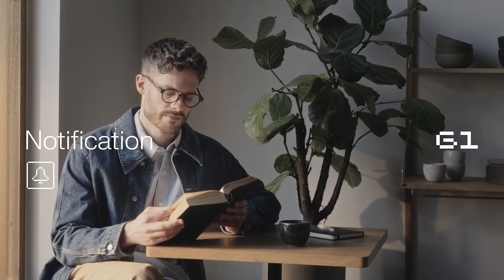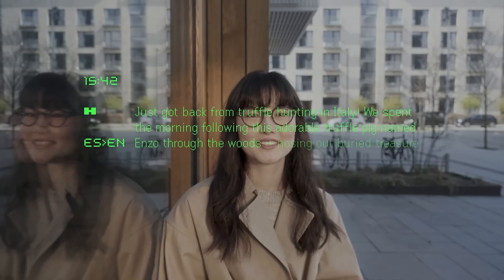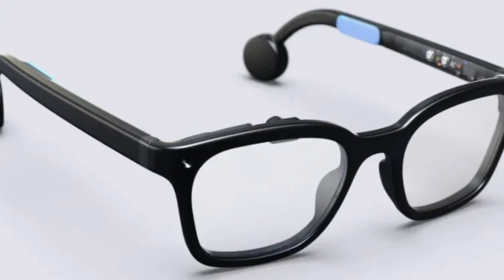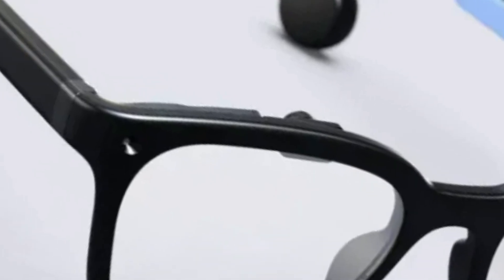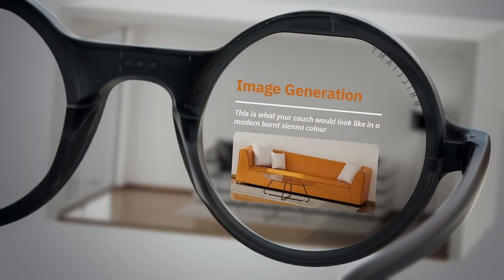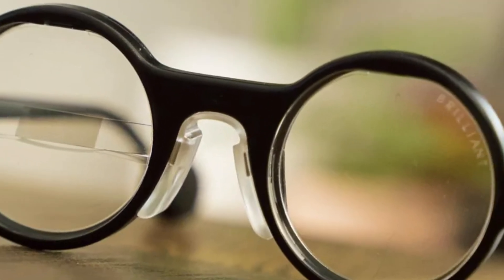Top 10 Best AI Smart Glasses For 2025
Discover the Top 10 Best AI Smart Glasses for 2025! From voice assistants and live translation to AR displays and next-gen design, these smart glasses are changing the way we see the world. Don’t miss the future of wearable tech!

00:00 - VITURE Luma Ultra
01:30 - Even Realities G1
02:41 - Brilliant Labs Halo
03:55 - Sentinel XR Gaming Glasses
05:16 - Rokid AR Lite
06:40 - Rokid Wearable AI Glasses
07:55 - Ray-Ban Meta Smart Glasses (2025 Edition)
08:59 - Brilliant Labs Frame
10:05 - Xiaomi Ai Smart Glasses
11:12 - Solos AirGo 3

COPYRIGHT CONTENT